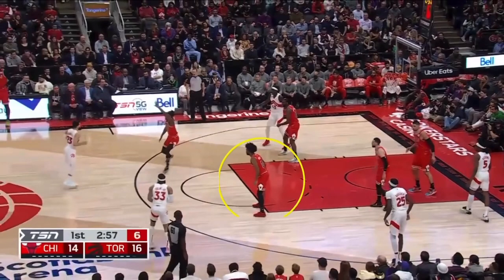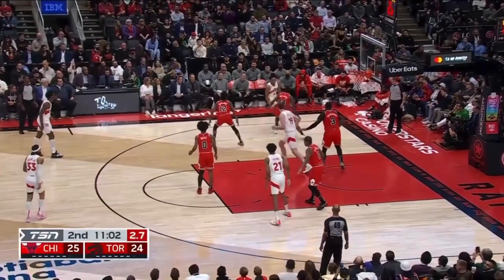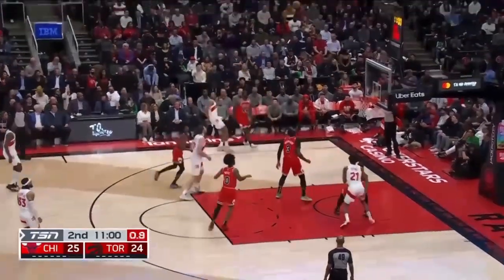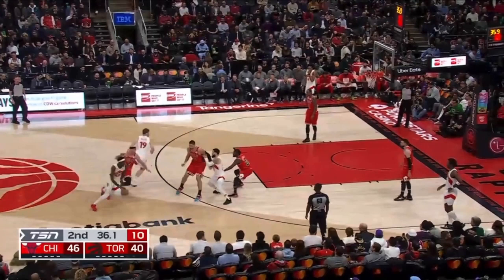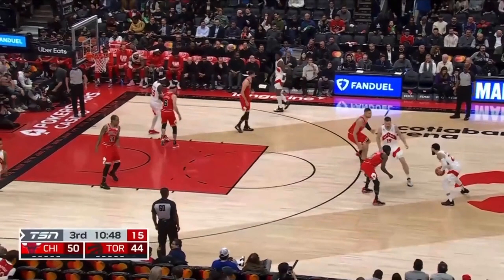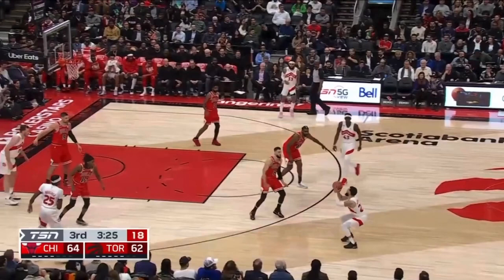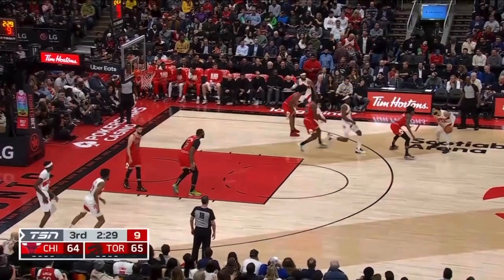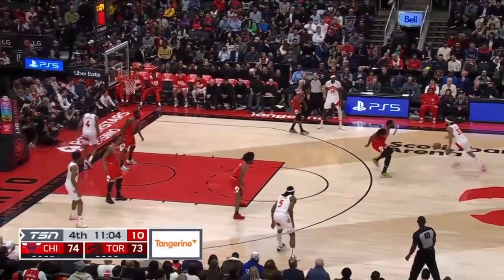BULLS DEFENSIVE MISTAKES vs. RAPTORS | February 28, 2023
Toronto Raptors 104 - Chicago Bulls 98